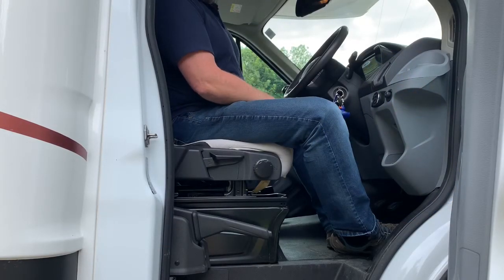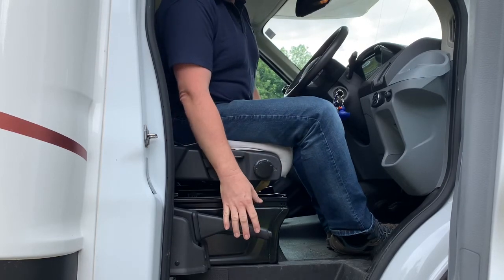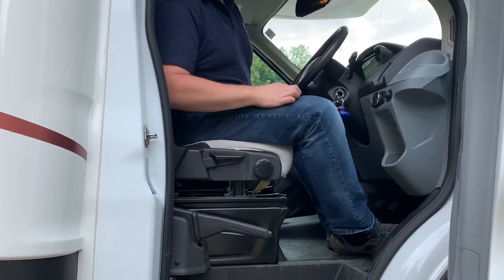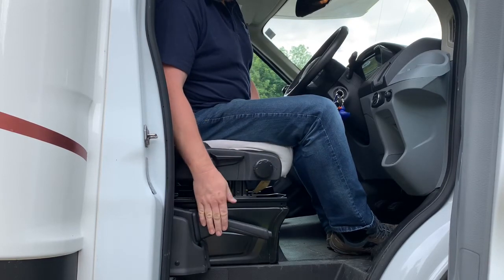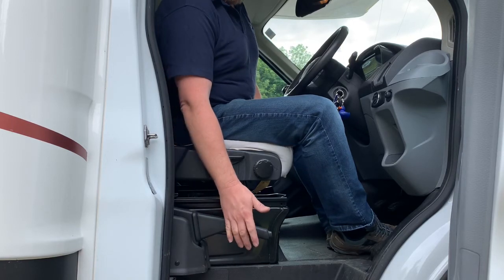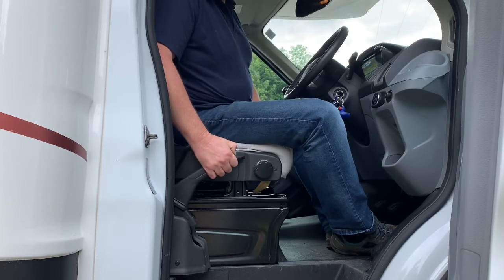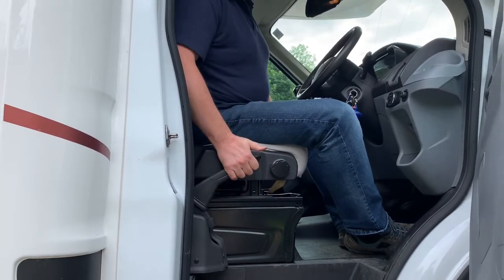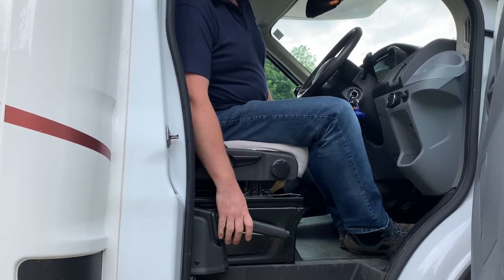Blue Duck Campers - Handbrake